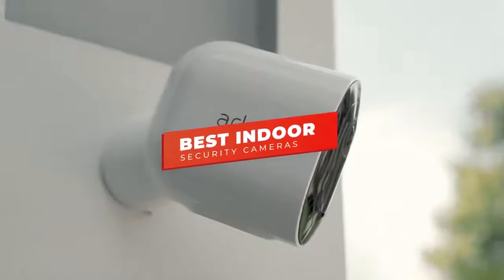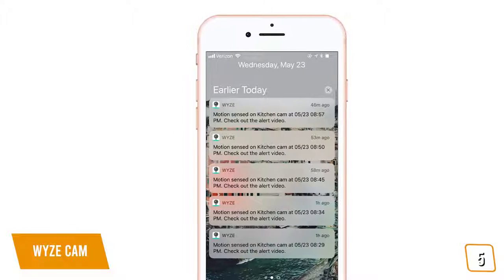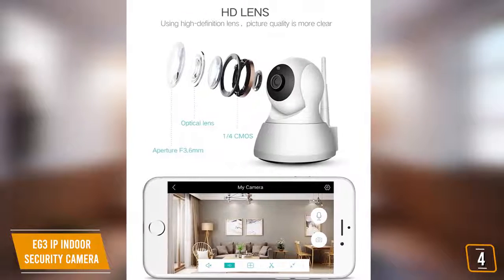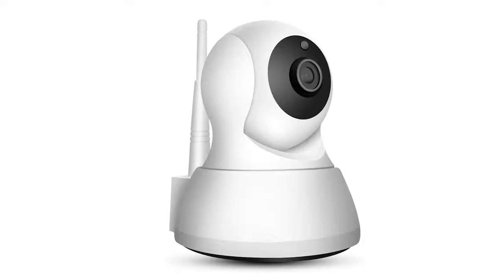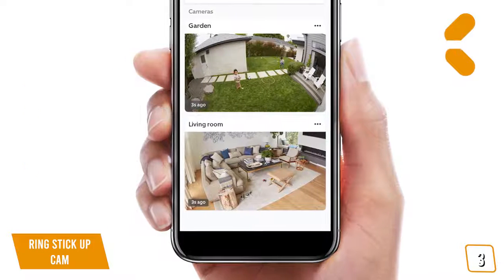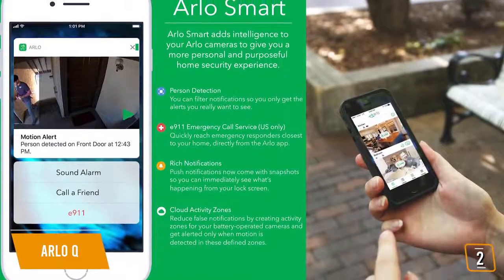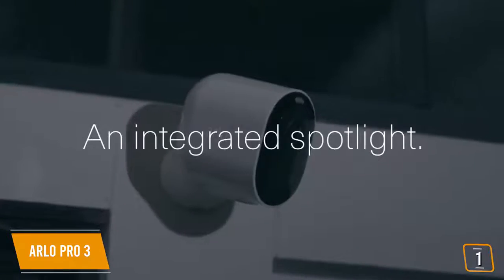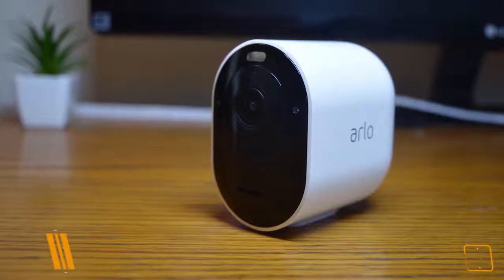Las 10 Mejor camara de seguridad para interiores 2021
Top 10 Mejor camara de seguridad para interiores 2021 .
He comprado esta cámara porque este verano nos vamos de viaje varias semanas, y quería tener la tranquilidad de que podía estar al tanto de lo que pasara en mi casa mientras tanto.
Como veis en la foto, la cámara viene con todo lo necesario para enchufar y funcionar. Un soporte para colgar en pared si se quiere, un cargador USB con cable microUSB como de 2m de largo y un cable de red, necesario para conectar la cámara al router la primera vez.
Siguiendo las instrucciones del manual que viene incorporado, conectas la cámara al router (que tiene que tener DHCP activado) y te descargas la aplicación de sricam en el móvil. te tienes que registrar con tus datos, porque es a través del servicio de la app como accedes a la cámara. Este punto es el negativo, porque me costó un poco más de lo normal. El registro fue rápido pero por alguna razón no me dejaba entrar con los datos. Lo intenté varias veces hasta que al final, entró.
Una vez en la app, registras la cámara la primera vez con los datos que vienen en la etiqueta (un ID y una contraseña). Cambias la contraseña, configuras desde la APP tu WIFI (si queires que la cámara funcione por WIFI) y listo. A partir de ahí, desde la APP puedes ver la imagen de la cámara en HD. Me ha sorprendido para bien la calidad de imagen. Me ha parecido muy buena. Tanto de día como de noche (una de las fotos es con la habitación totalmente a oscuras).
Luego, probé el sistema de alarma. Puedes configurar una notificación en el móvil, que te envíe un correo electrónico, y también puedes hacer que suene una alarma en la propia cámara. La verdad, suena bastante bastante fuerte esa alarma. Desde el móvil configuras con un candado si quieres tener la alarma de movimiento activa o no. Si tienes configurado el correo, te envía una foto (la que adjunto con mi mano fue la de la prueba)
Desde la app, puedes girar la cámara en vertical y horizontal. Quizás le echo de menos que no tenga zoom.
En definitiva. Me ha sorprendido muchísimo para bien. La recomiendo totalmente.